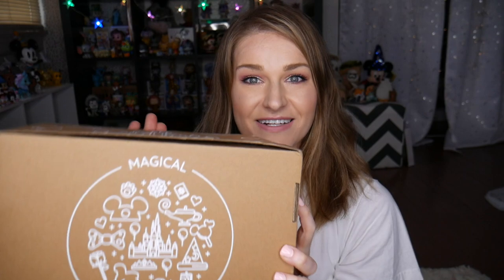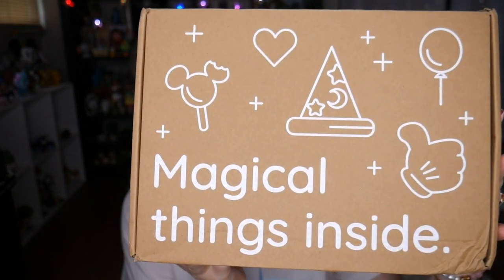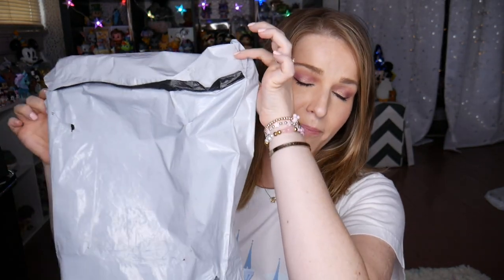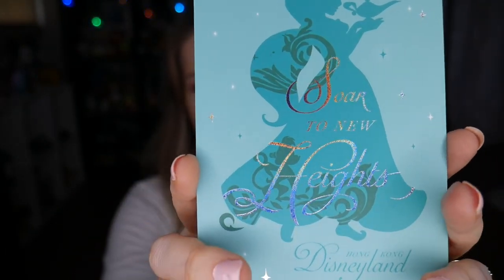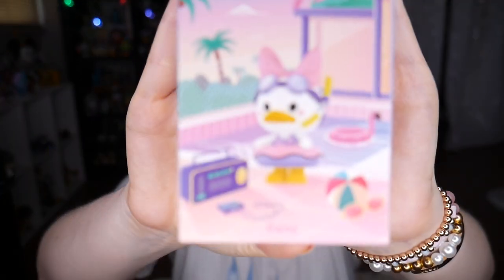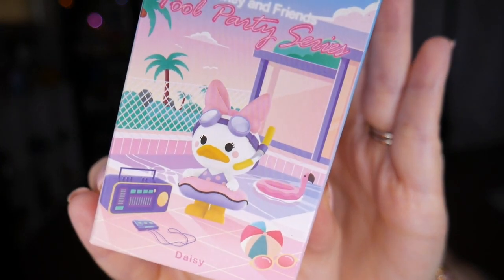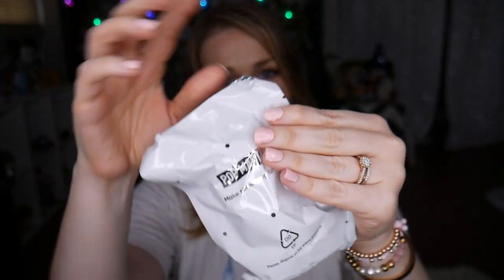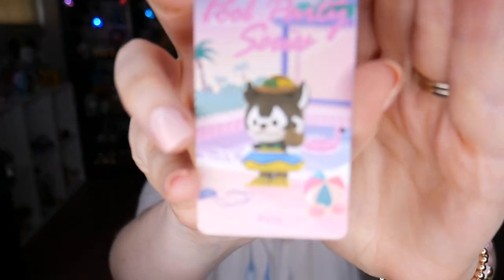Magical Pick Me Up Unboxing! Hong Kong Disneyland Subscription Box! 😍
Hi everyone! Eeeeeek I'm SO EXCITED to unbox this with you guys! I am OBSESSED. sorry, spoiler alert 😂

🖤 Mickey Loot
$10 off your first box